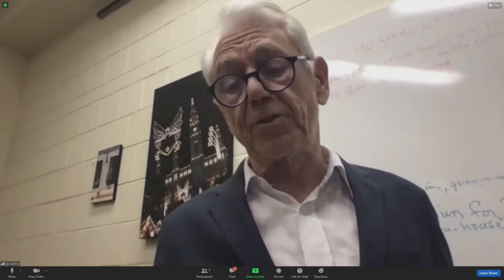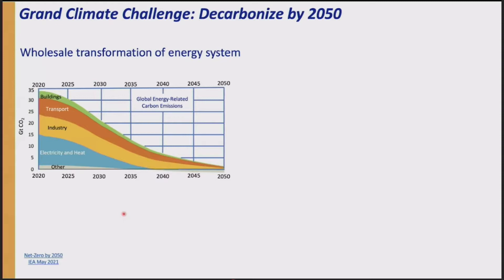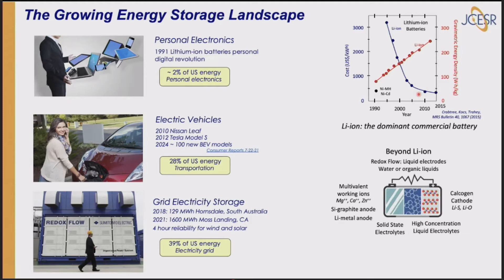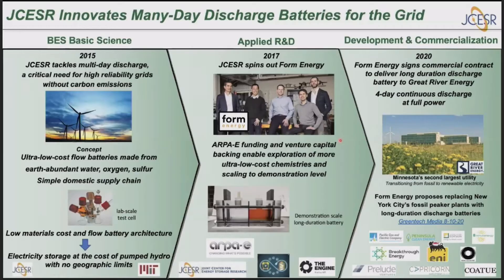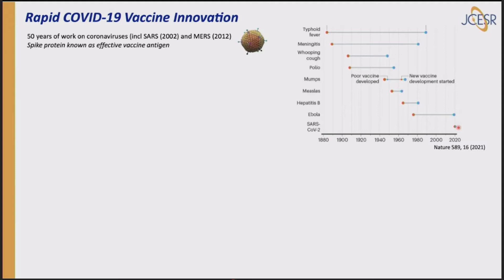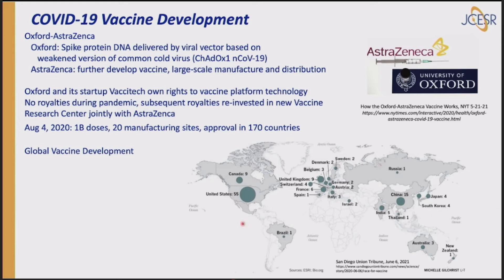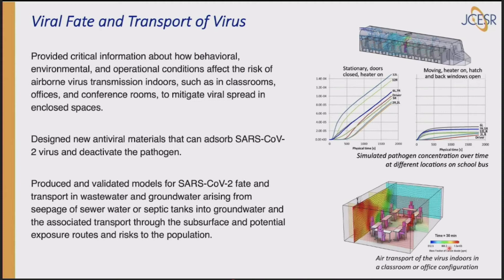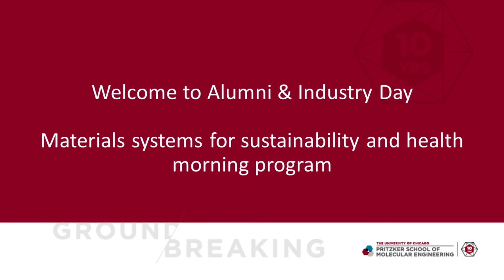The university-industry innovation chain: Climate change and COVID-19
Keynote address by George Crabtree, an Argonne National Laboratory senior scientist and distinguished fellow, and the director of the Joint Center for Energy Storage Research (JCESR).

This event was part of a larger celebration of the Pritzker School of Molecular Engineering's (PME) 10th anniversary.

About PME:
The Pritzker School of Molecular Engineering at the University of Chicago integrates science and engineering to address global challenges from the molecular level up. Our work applies molecular-level science to the design of advanced devices, processes, and technologies. Organized by interdisciplinary research themes, we aim to develop solutions to urgent societal problems, such as water and energy resources, information security, and human health.